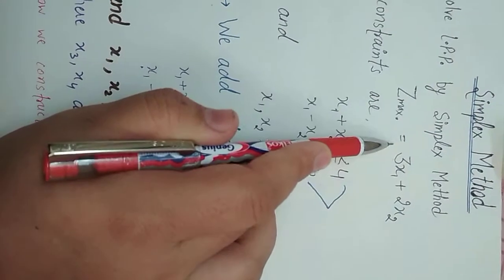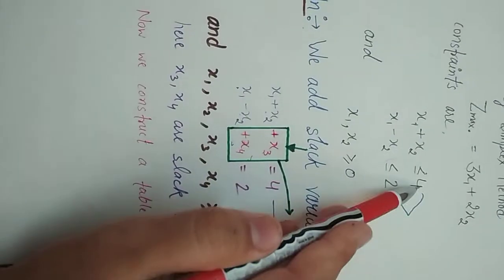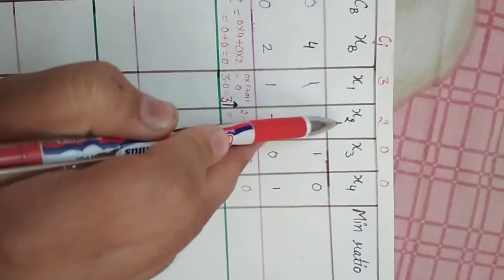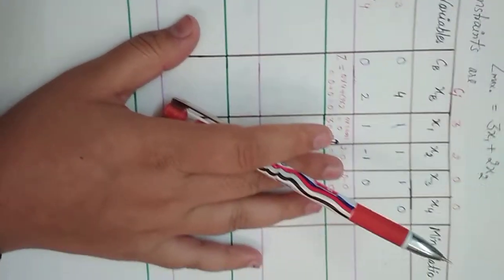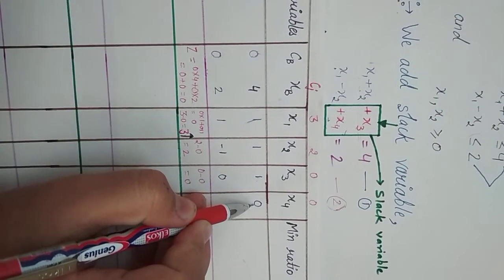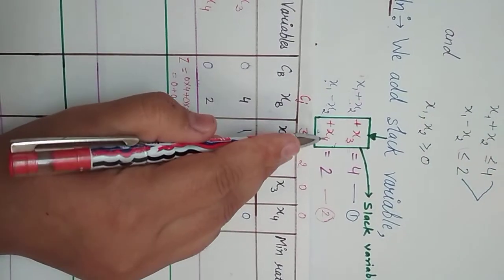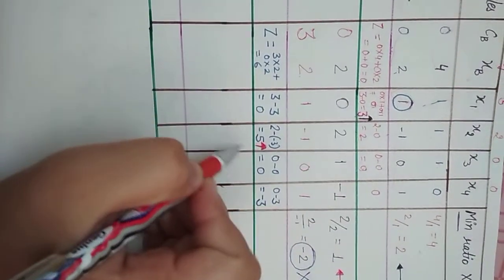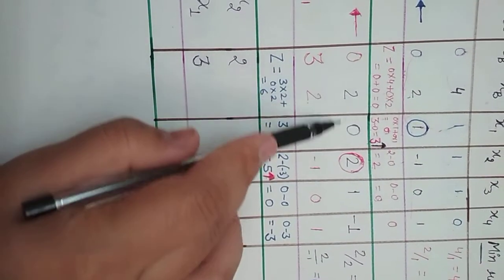Solve L. P. P by simplex method bsc third year 4th paper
is video me linear programming problem ko simplex method se kse solve krte h wo bataya gya h ummed krti hu aapko video psnd aaigi or agr video psnd aai to share krna or channel Priti Chaudhary Gopopular Study ko subscribe krna
thnx and have. a nice day